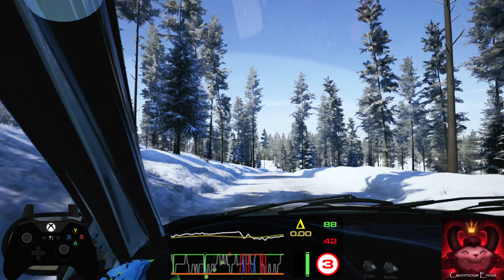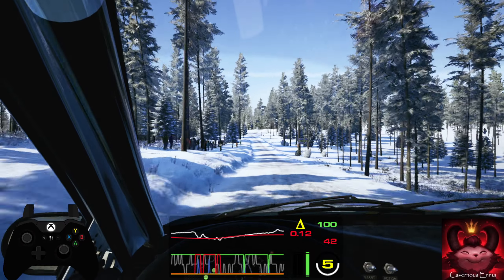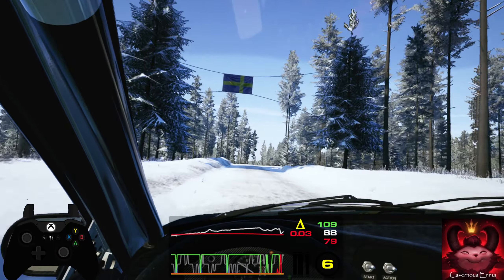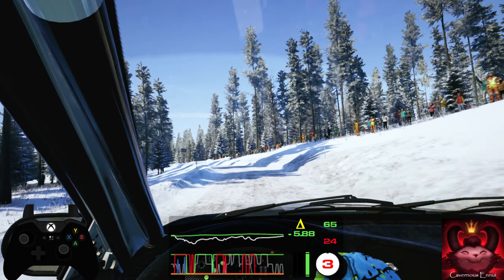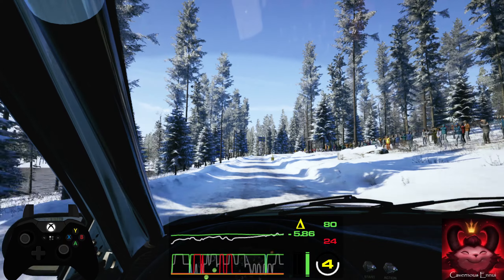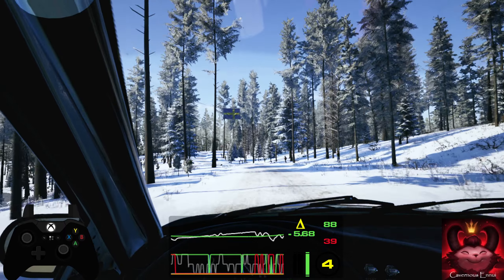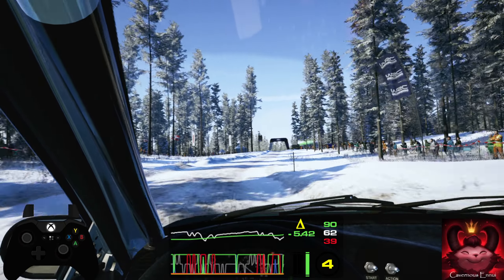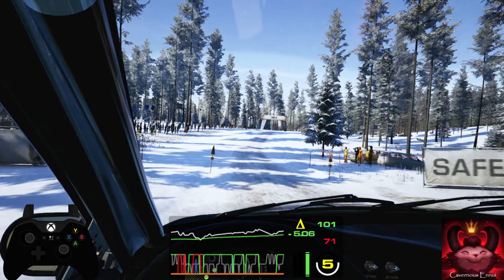Rally Scotland Sweden 1 Stora Jangen Mitsubishi Lancer Evo VI EA WRC